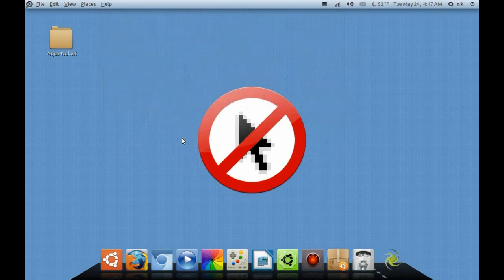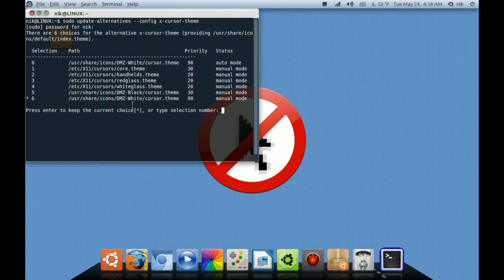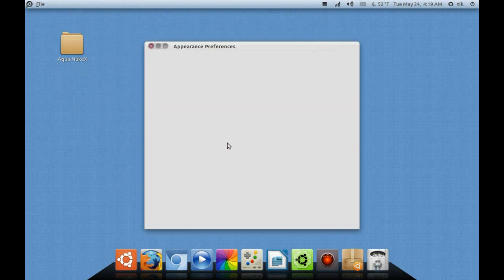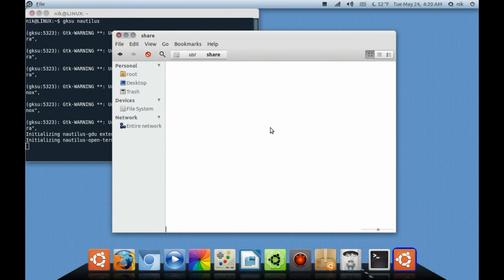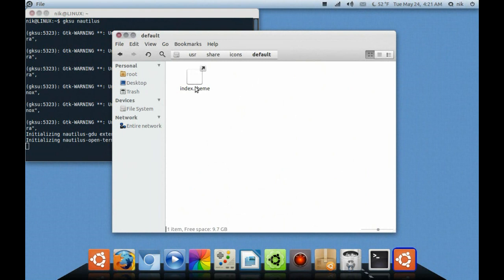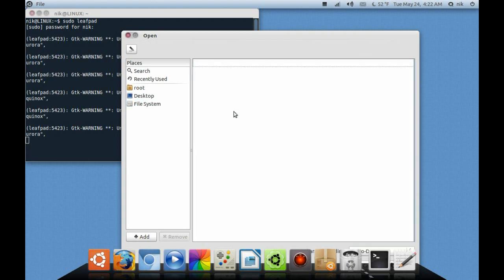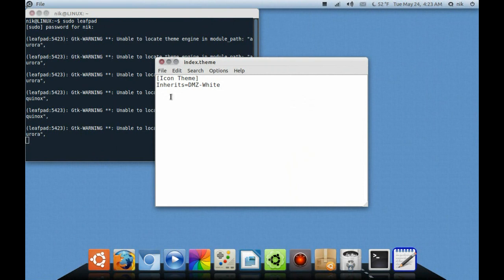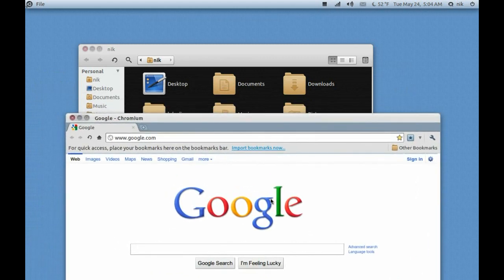fix mouse cursors in natty ubuntu 11.04 unity 32bit.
please read

If you installed a mouse theme with your package manager you can just run this in your terminal

 sudo update-alternatives --config x-cursor-theme

and pick the right number.

About Gedit

gedit under root in natty is buggy I dont know why so I installed leafpad and it works just fine.

so just download a mouse theme and install it in your .icon folder in your home folder,and pick it in your appearance preferences / customize / pointer.

now open nautilus as root open your terminal and type this

gksu nautilus

go to file system / usr / share / icons. and now drop in the downloaded mouse theme,it must be extracted. now in the icon folder you will see a "default" with a "index.theme" file in it right click it and set as executable open it and display it.

now put a # next to the first line,and now add         Inherits=        with the name of your new theme and save it and you are done.